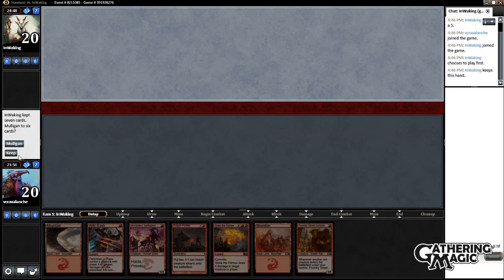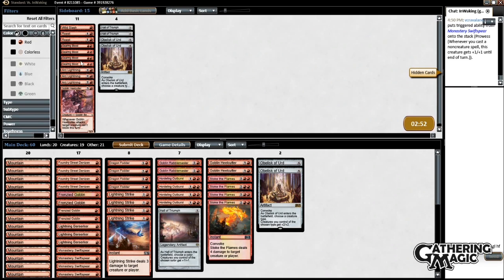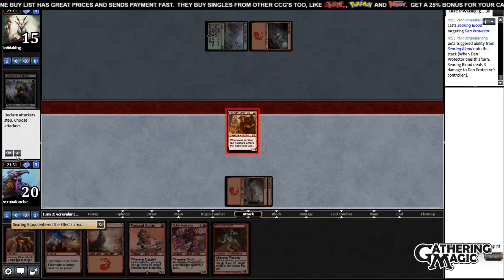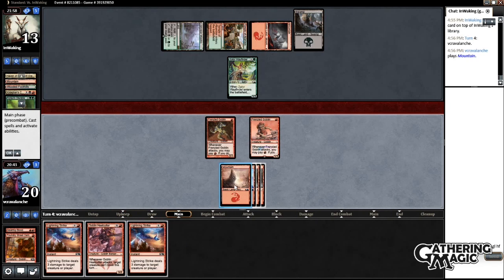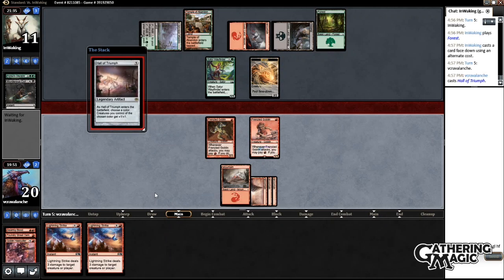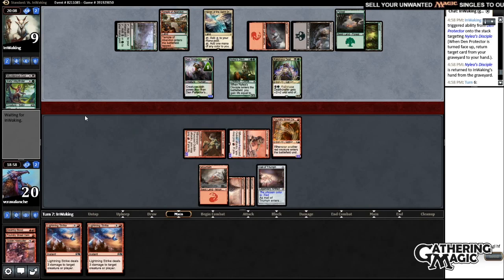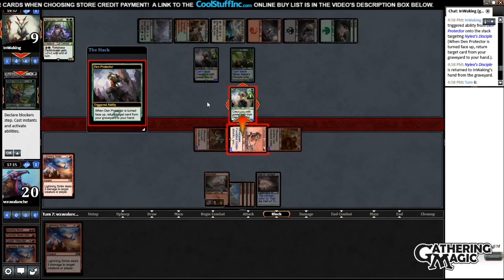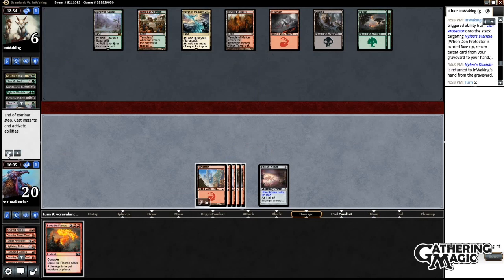MTG Standard: Goblins vs Jund - Playing on a Budget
Goblins! - Playing on a Budget

DECK LIST

Lands:
20 Mountain

Creatures:
4 Foundry Street Denizen
4 Frenzied Goblin
3 Lightning Berserker
4 Monastery Swiftspear
2 Goblin Rabblemaster
2 Goblin Heelcutter

Other:
2 Wild Slash
4 Dragon Fodder
4 Lightning Strike
4 Hordeling Outburst
1 Hall of Triumph
4 Stoke the Flames
2 Obelisk of Urd

Sideboard:
1 Wild Slash
2 Roast
4 Searing Blood
3 Arc Lightning
1 Goblin Heelcutter
2 Hall of Triumph
2 Obelisk of Urd